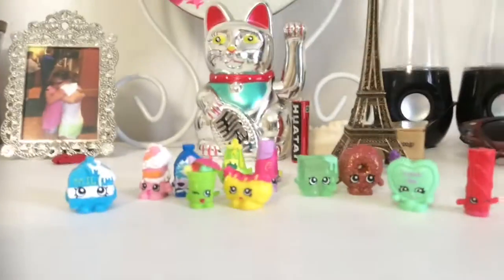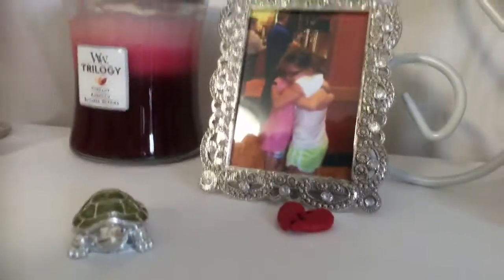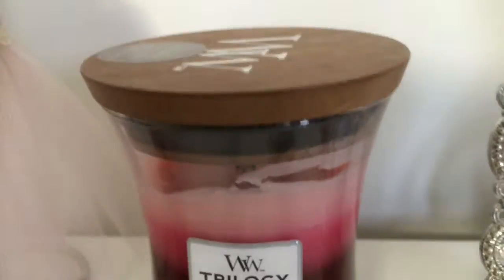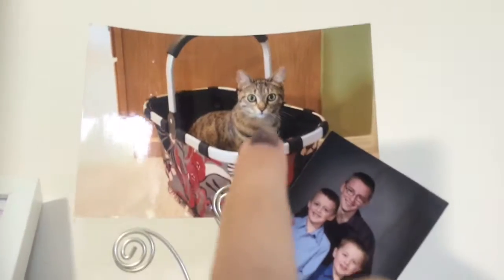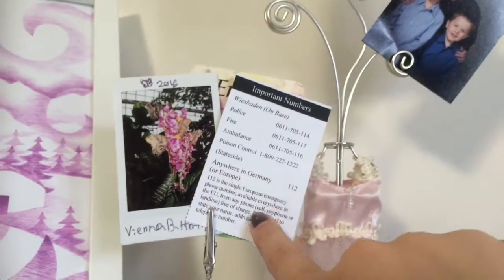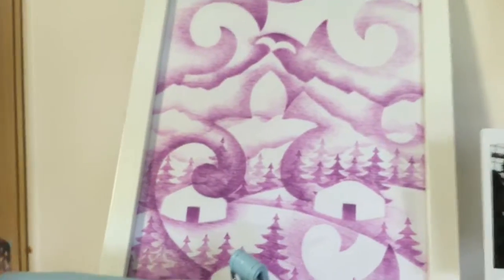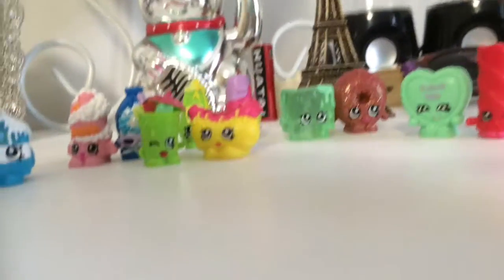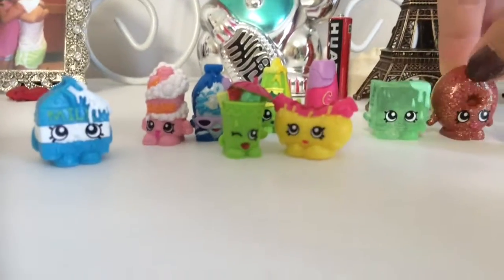DRESSER TOUR - Random Tour of the Week